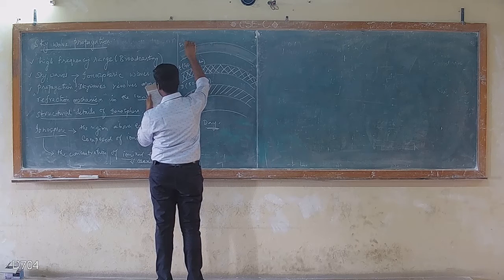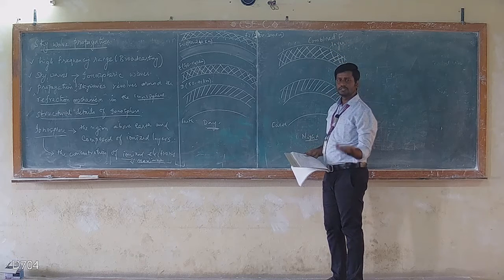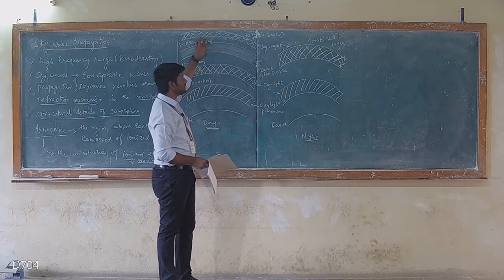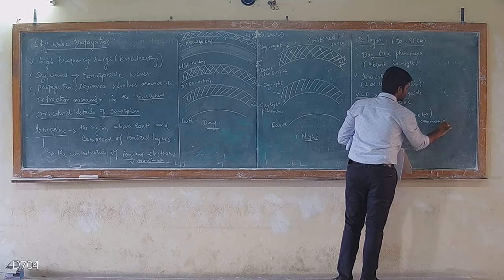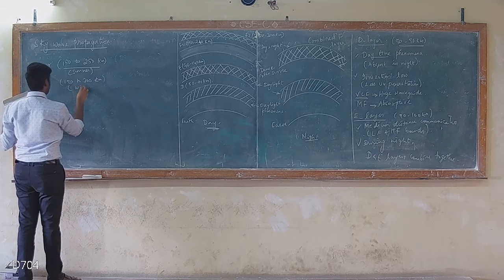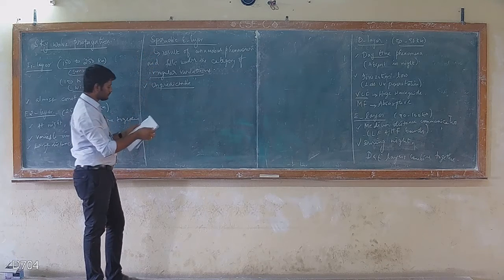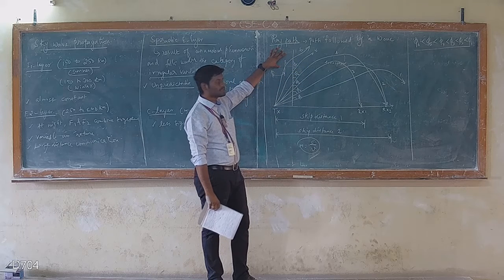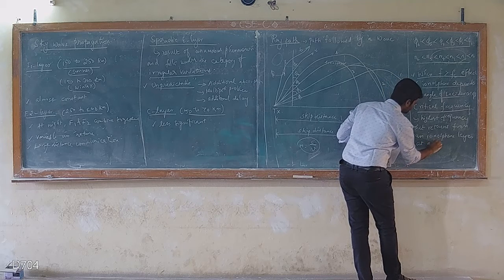Sky Wave propogation